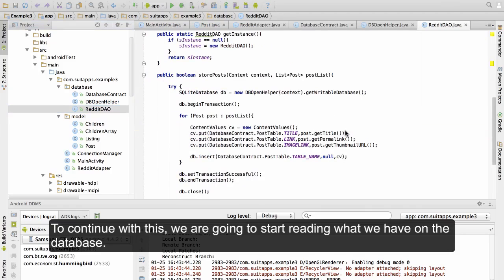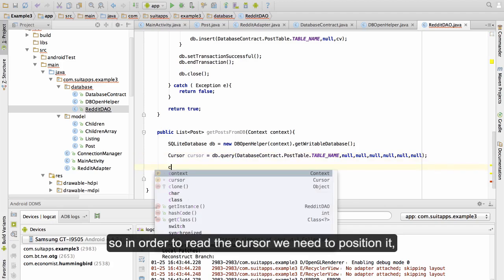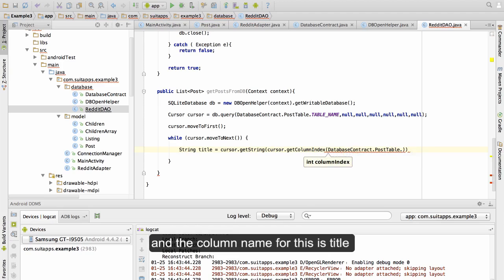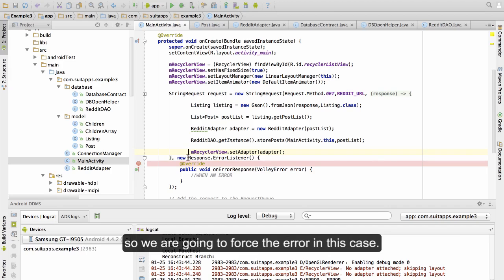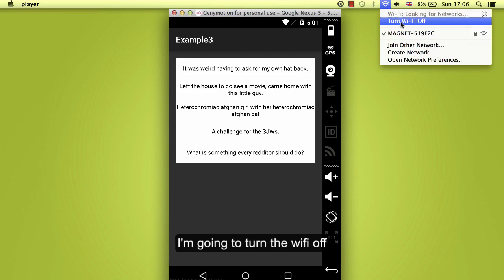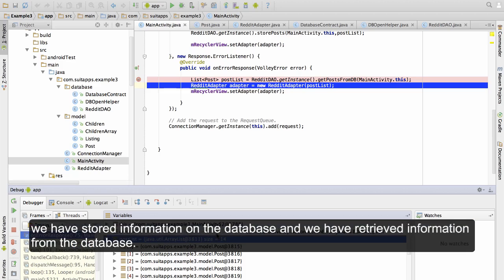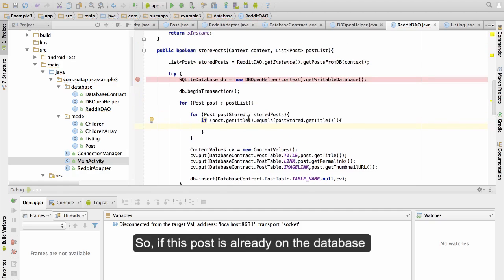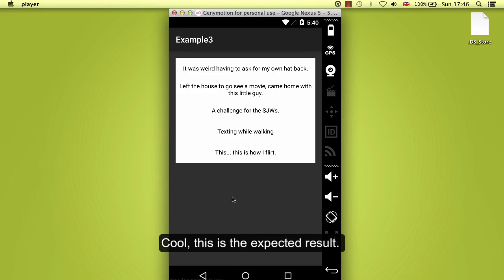Android Tutorial From Beginner To Professional -080 Reading from SQLite, Cursor